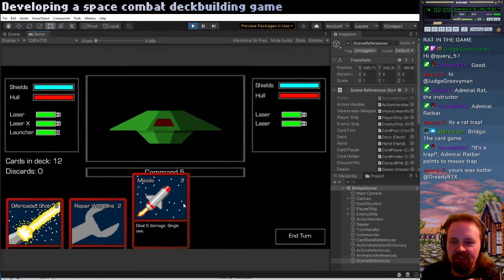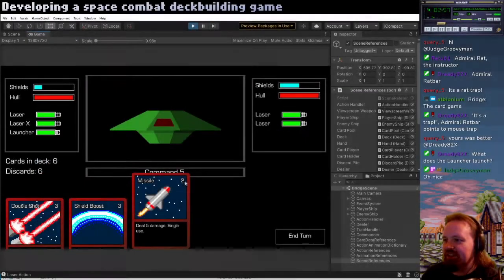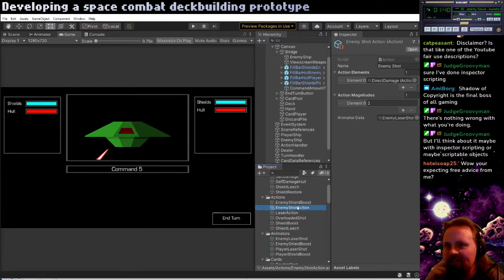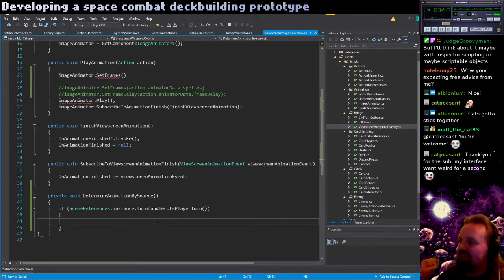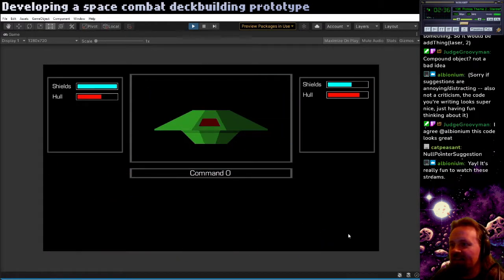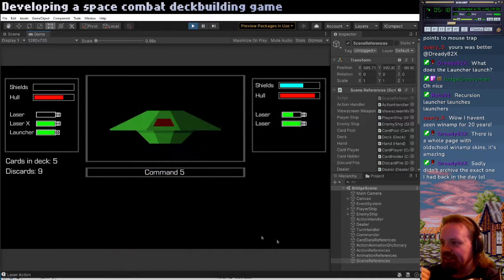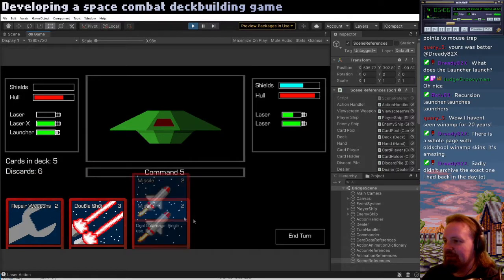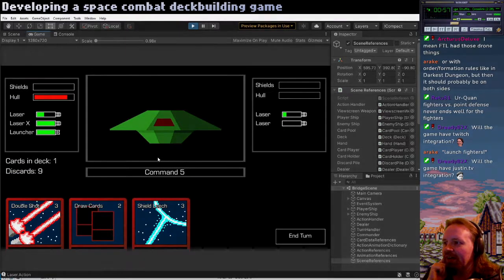Making Cards with Scriptable Objects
What are Scriptable Objects anyway? In this video I talk about how I'm using them to create Cards and the actions associated with them.